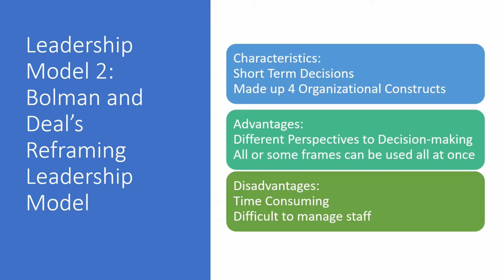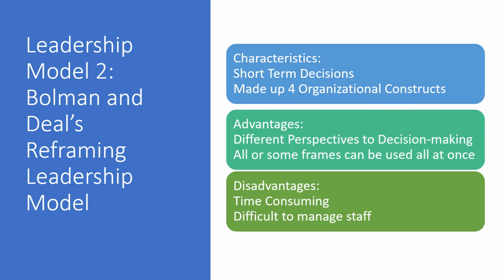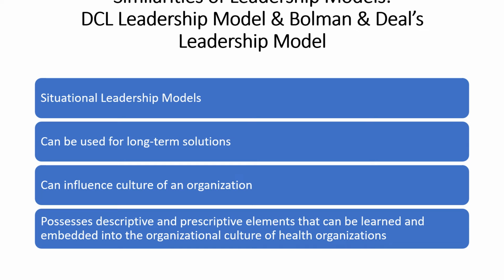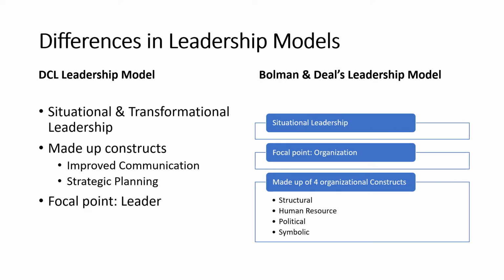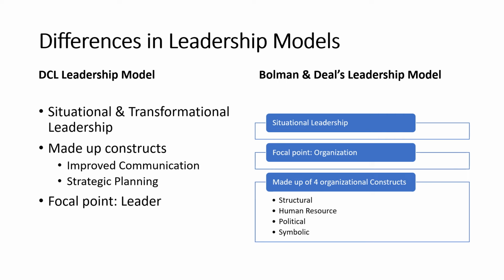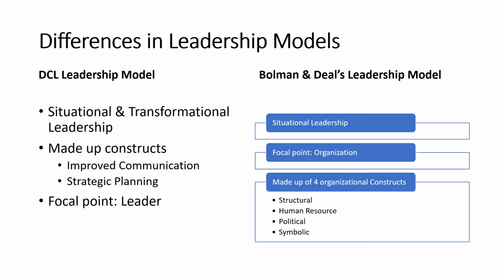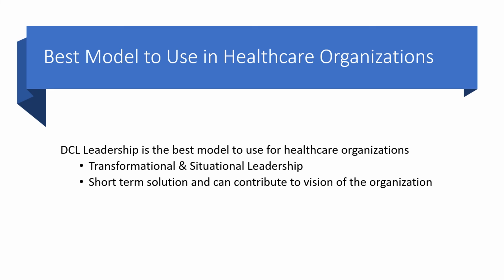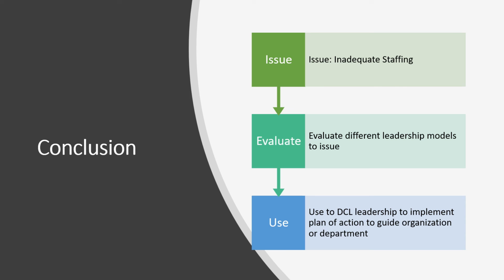Leadership Models HCM 495